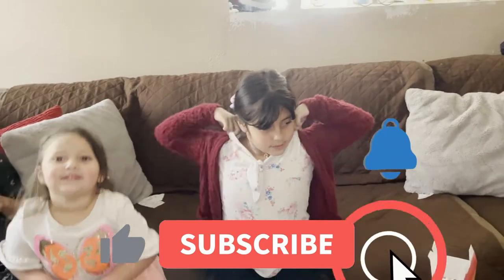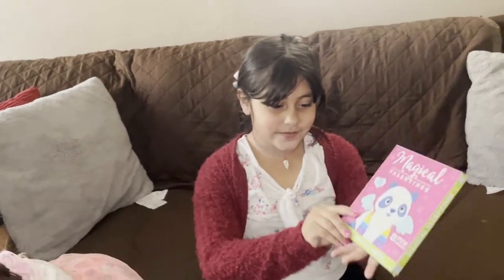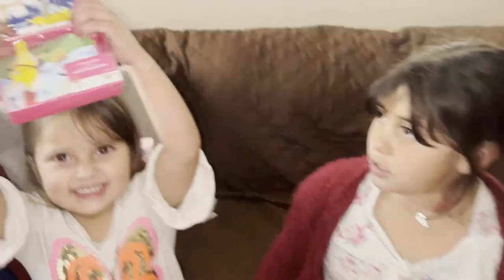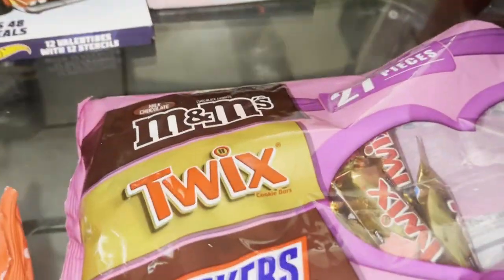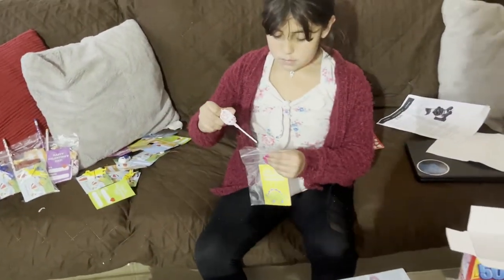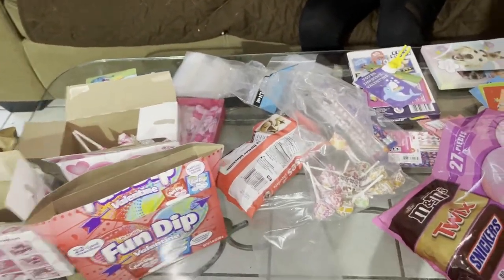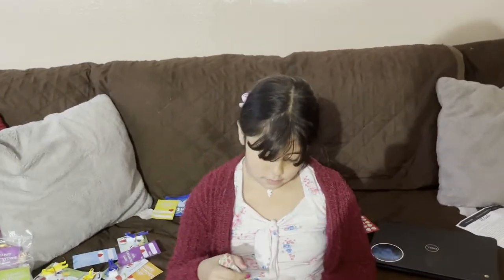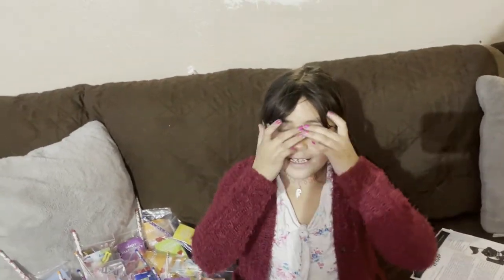VALENTINES DAY GOODIE BAGS 2022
GETTING READY FOR VALENTINES DAY 2022